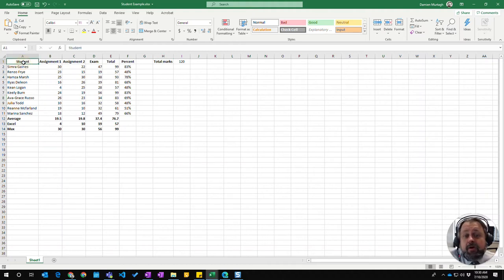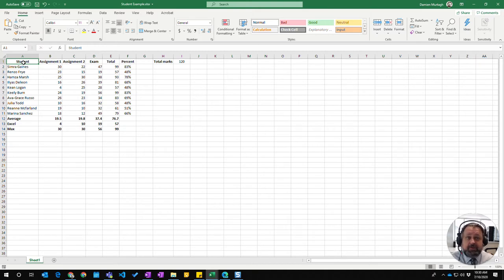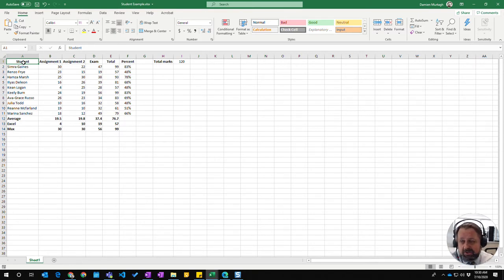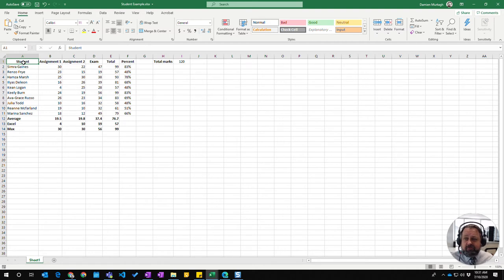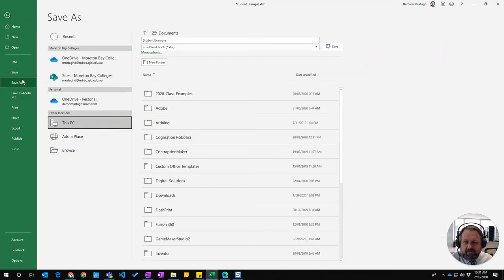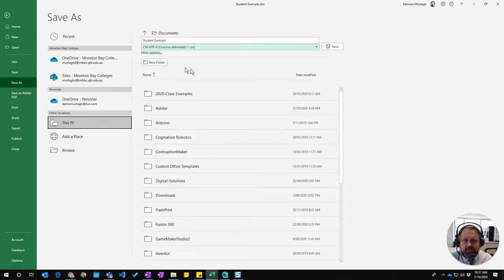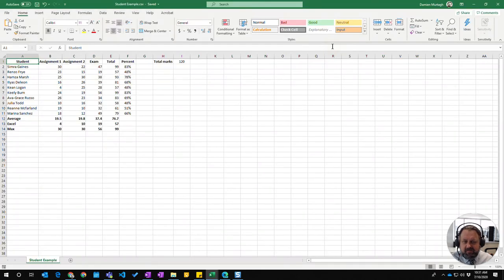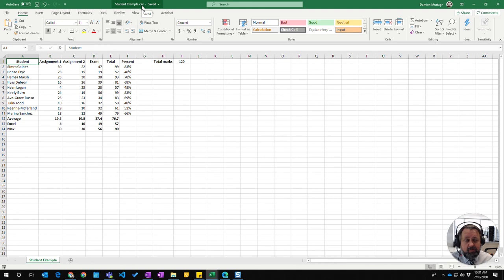Excel - Export to CSV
A short video on how to export your Excel worksheet to a CSV file